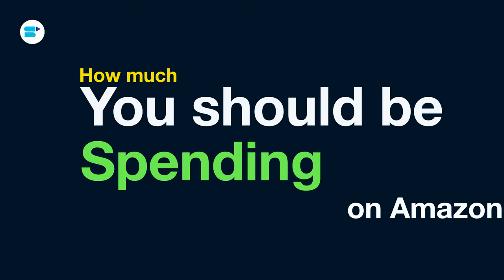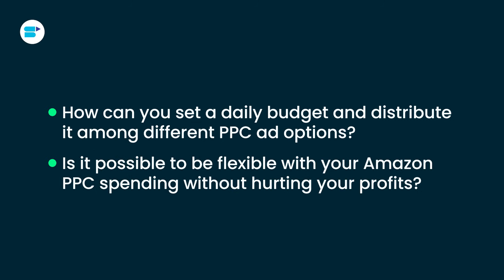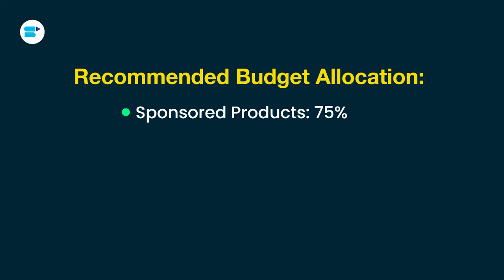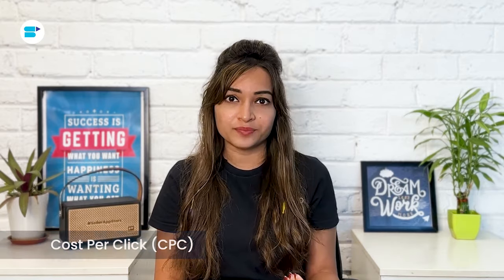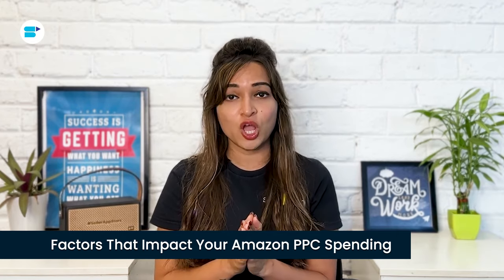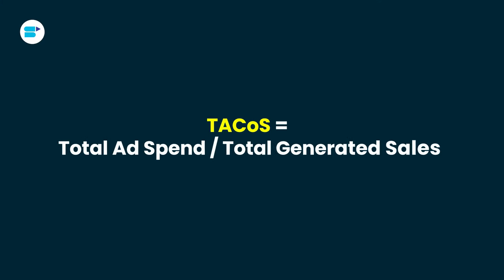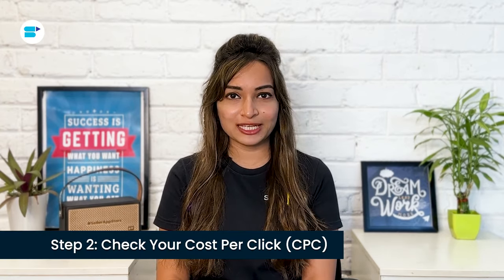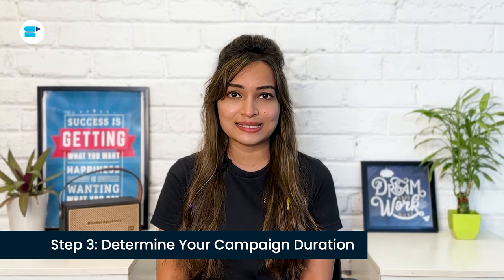How Much Should You Spend on Amazon PPC: Complete Guide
What is a good budget for PPC? How much should you spend on Amazon PPC? This in-depth Amazon PPC guide will help you understand how much does Amazon PPC cost!✅

Determining the optimal budget for Amazon PPC is a crucial consideration for sellers navigating the advertising landscape. The question of "How much should you spend on PPC Amazon?" is multifaceted, influenced by factors like product type, competition, and individual business goals. Sellers often wonder, "What is a good budget for PPC?" The challenge lies in striking a balance, allocating sufficient funds to generate meaningful traffic while ensuring a positive return on investment (ROI). This decision involves careful research and a strategic approach to Amazon ad budgeting. Sellers may question, "How much should I invest in PPC?" To answer this, it's essential to monitor metrics like conversion rates, cost-per-click, and overall Amazon PPC cost. Adapting a dynamic PPC strategy and continuously optimizing the Amazon PPC budget is crucial for success, especially for beginners navigating the nuances of Amazon advertising.

To solve all your problems and answer all of your questions, in this video Ankita Patil, Product, Evangelist at SellerApp takes deep dive into -How the Auction System in PPC Works?, Are there any hidden fees with Amazon PPC?, Factors That Impact Your Amazon PPC Spending, What is a Daily Budget in Amazon PPC?, Why is it Important to Set an Amazon PPC Daily Budget?, Amazon PPC Budget Options, How to Set Your Amazon PPC Budget. So, make sure you watch the video till the end!

Timestamps:

-Introduction: 0:00
-How Much Do Amazon Ads Cost?: 2:01
-How the Auction System in PPC Works?: 2:50
-Are there any hidden fees with Amazon PPC?: 3:51
-Determining Budget and Ad Spend Allocation: 4:14
-Factors That Impact Your Amazon PPC Spending: 6:29
-What is a Daily Budget in Amazon PPC?: 9:07
-Why is it Important to Set an Amazon PPC Daily Budget?: 9:34
-Amazon PPC Budget Options: 10:47
-How to Set Your Amazon PPC Budget: 12:09

Frequently Asked Questions:

🔷 How do I determine the right budget for Amazon PPC?

Determining the ideal Amazon PPC budget involves considering factors such as product type, competition, and business goals. Conduct thorough research, analyze historical performance, and continuously optimize based on results.

Regularly monitor performance metrics, adjust bids based on keyword performance, and stay informed about market trends. Continuous optimization ensures that your Amazon PPC budget aligns with your business goals.